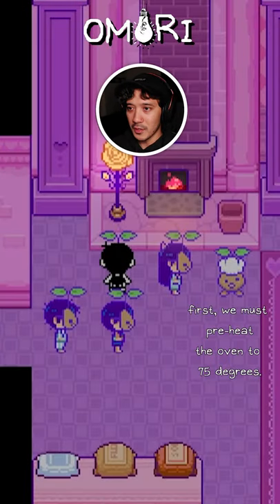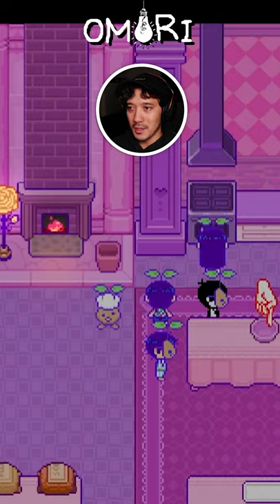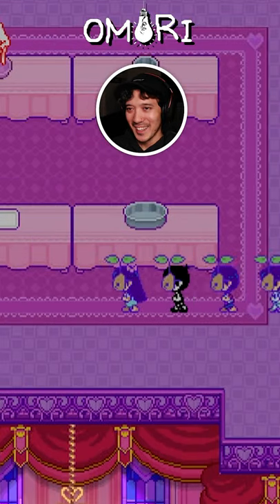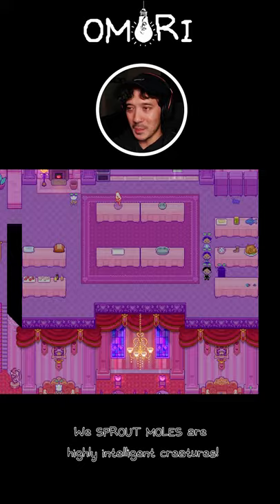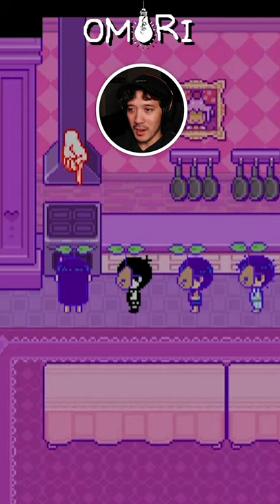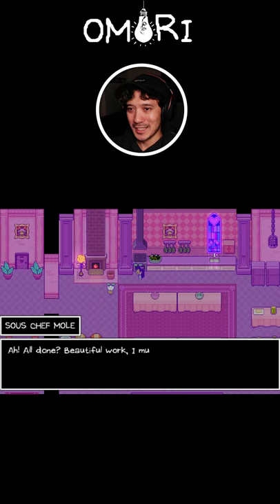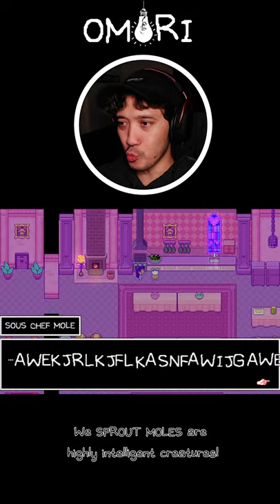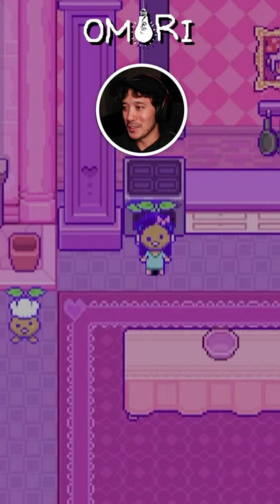How to get this achievement 100%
Tonight, we bake a cake and get AWEKJRLKJFLKASNFAWIJGAWEFJAWEKFJAKFAASJFKA! achievement.

Explore a strange world full of colorful friends and foes. Navigate through the vibrant and the mundane in order to uncover a forgotten past. When the time comes, the path you’ve chosen will determine your fate... and perhaps the fate of others as well. OMORI is a video game by OMOCAT.